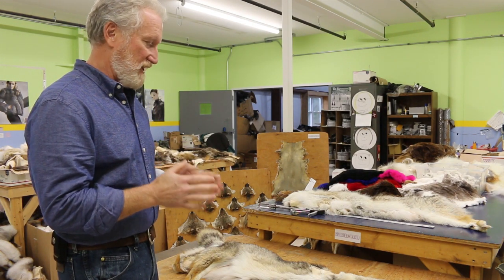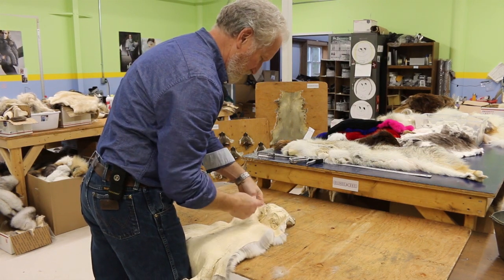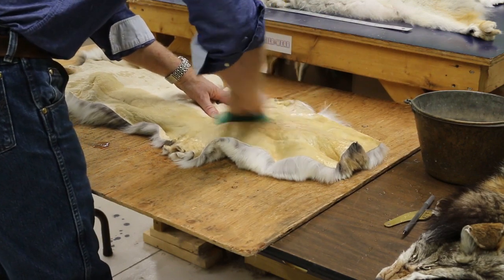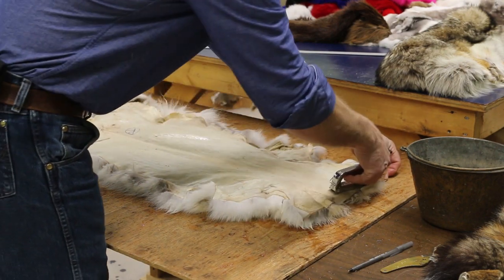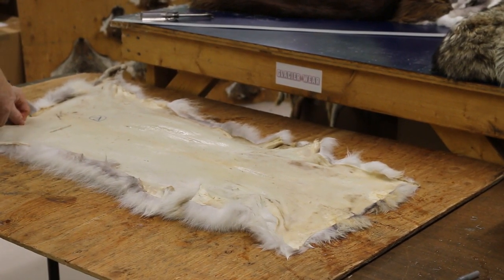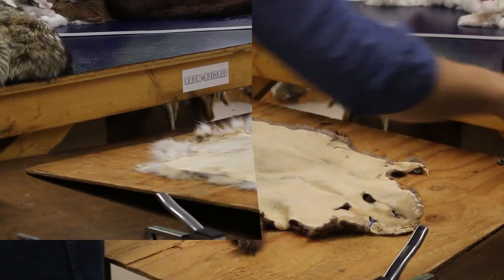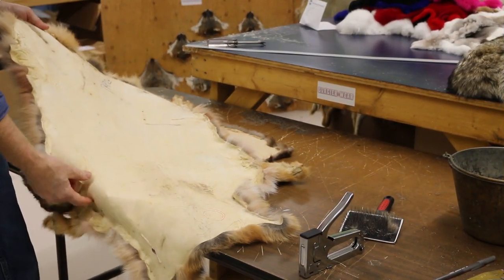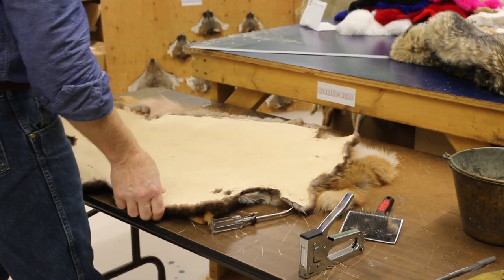Glacier Wear Stretching Video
A guide to blocking and stretching tanned furs by the owner of Glacier Wear Fine Furs & Leather,  Randy Richard.  This short video will allow you to prepare a fur pelt to make a hat or any accessory.